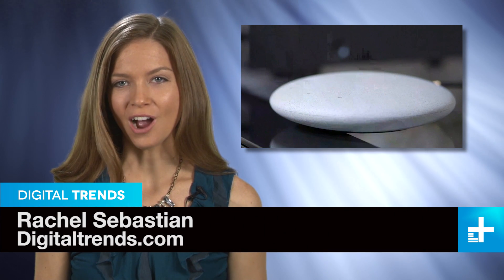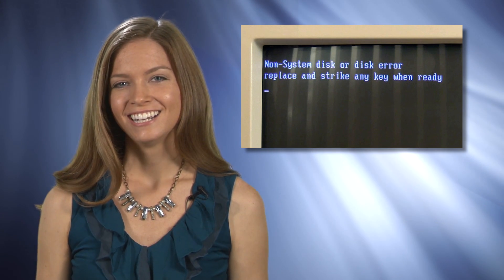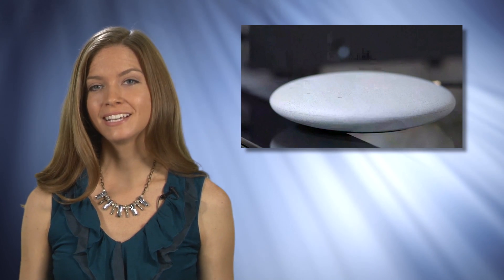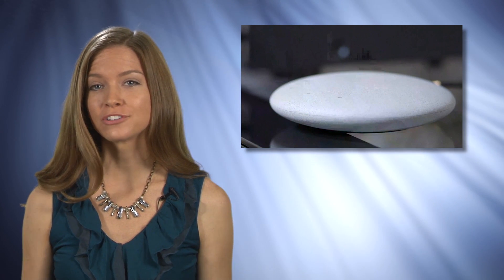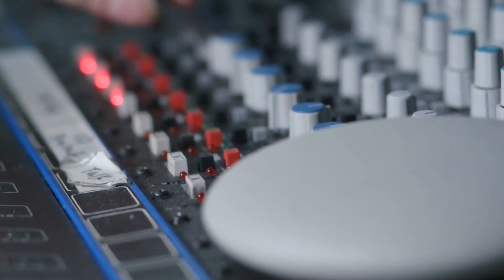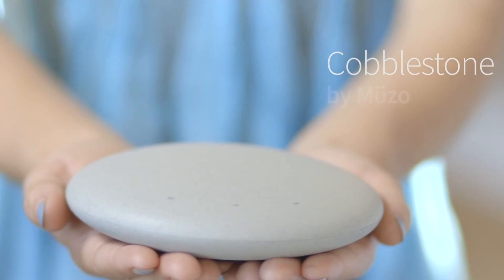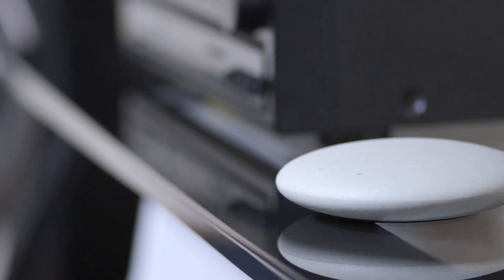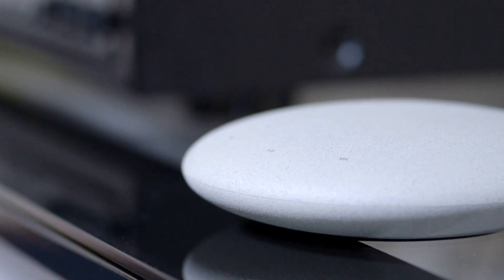Can magnets wipe your phone or hard drive? DT Daily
A little stone can really rock, and exactly how vulnerable is your tech to the forces of a magnet? It's not as bad as you think.